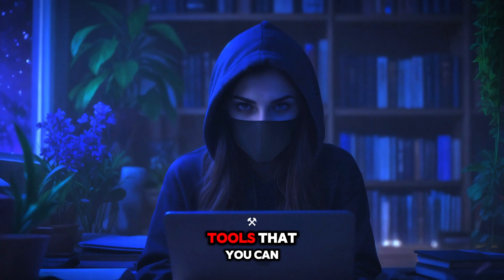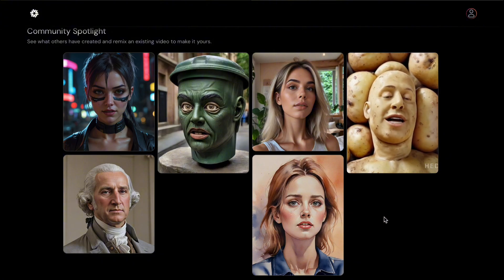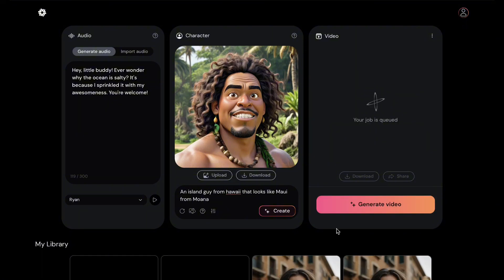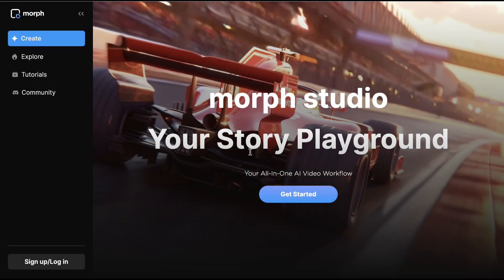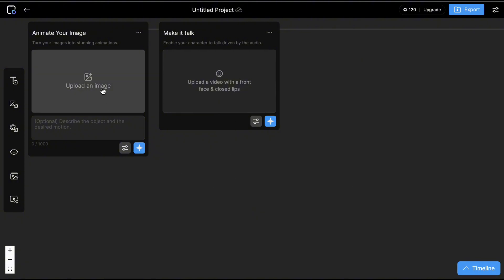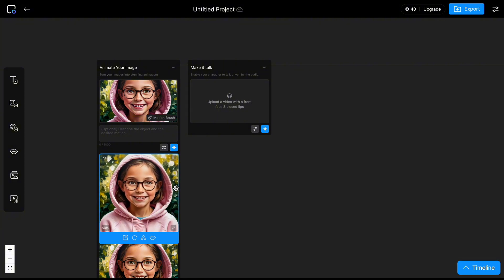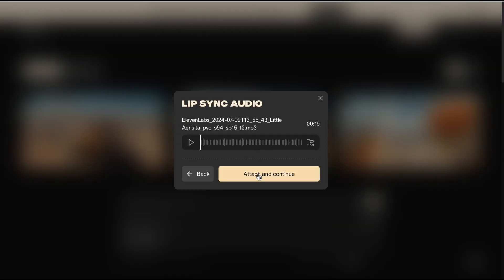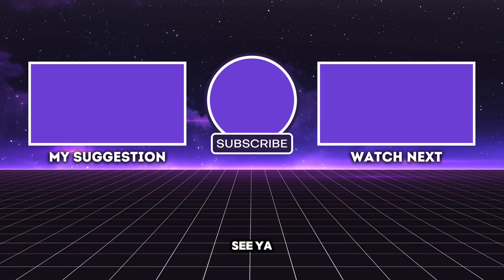Use These Free AI Tools to Make Your Photo Talk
Do you want to give your photos realistic expressions and make it talk? I got you!
I found 3 AI tools that you can use right now for FREE! In this video, we will try out each of them and you can decide which is best for you.

Have an AI tool? Advertise it with us!